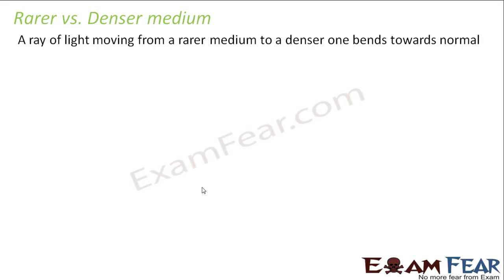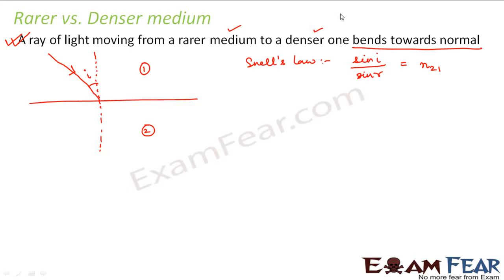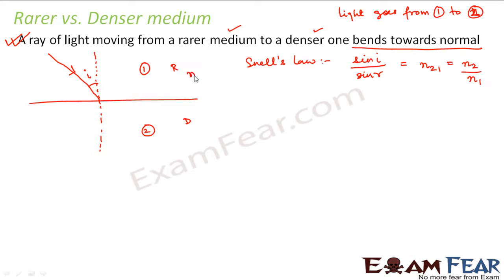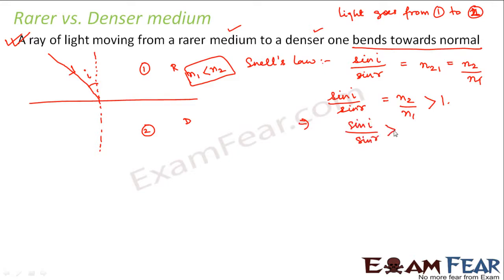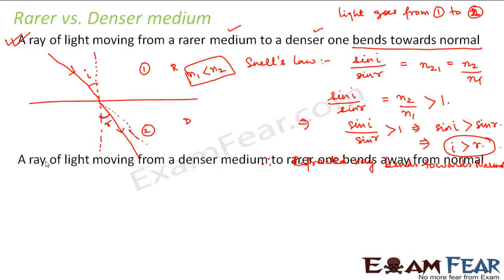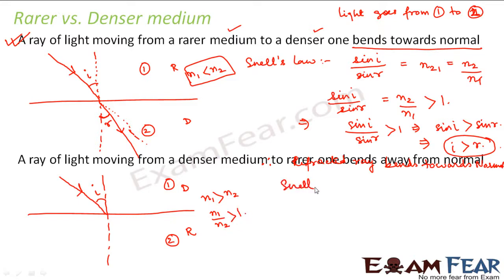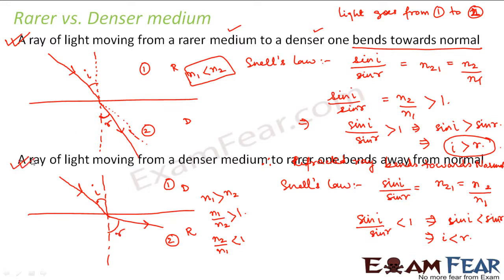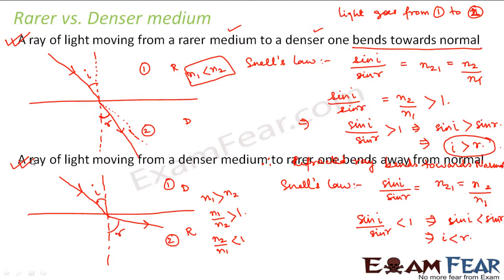Physics Ray Optics part 19 Rarer, denser medium CBSE class 12